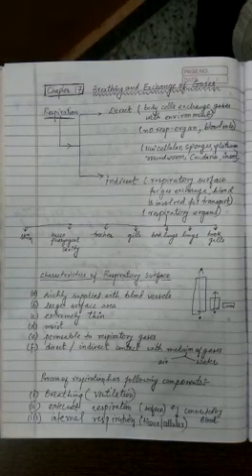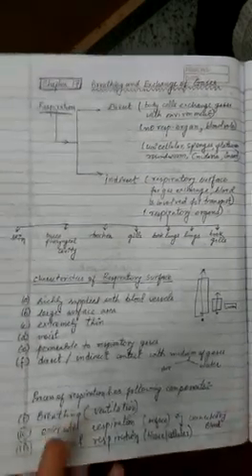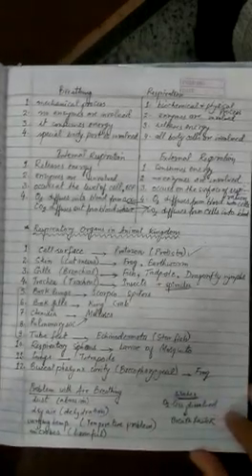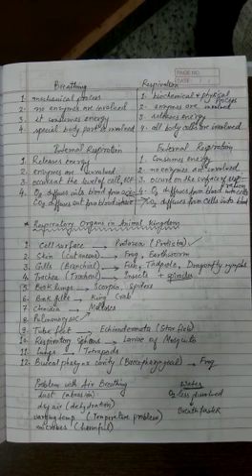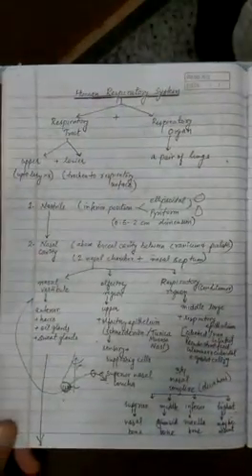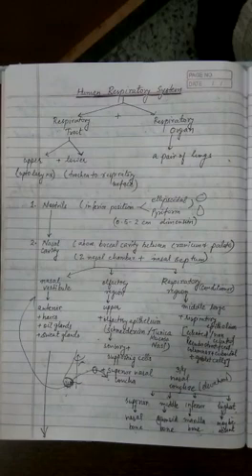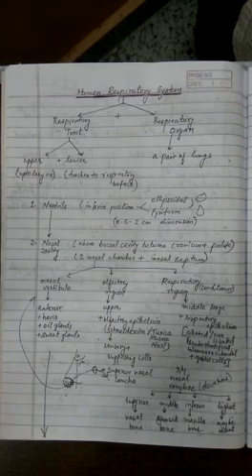Class XI Biology By Neeraj Sir Part 2